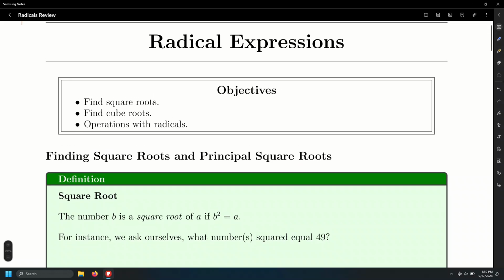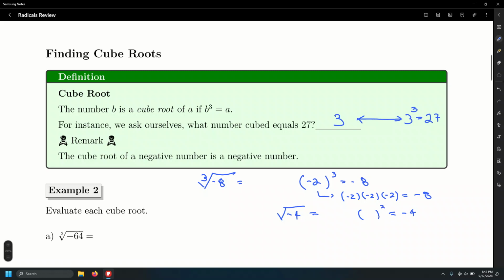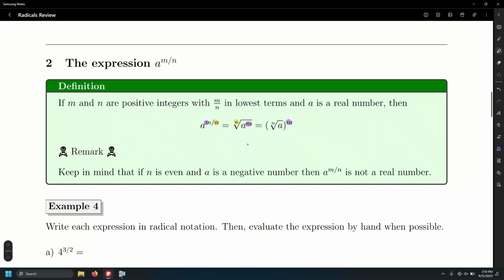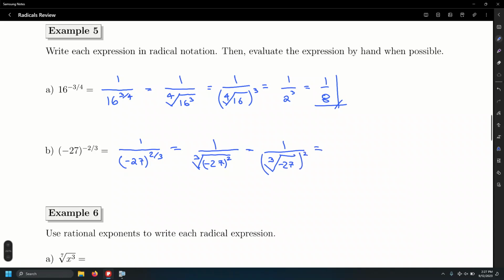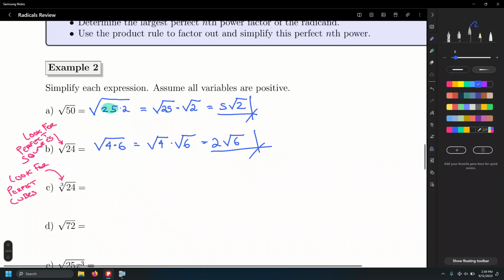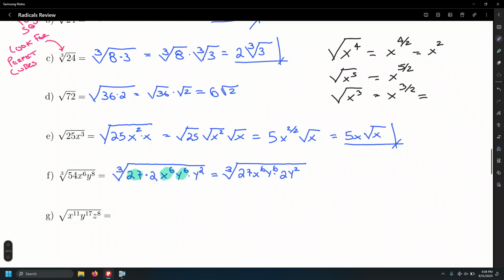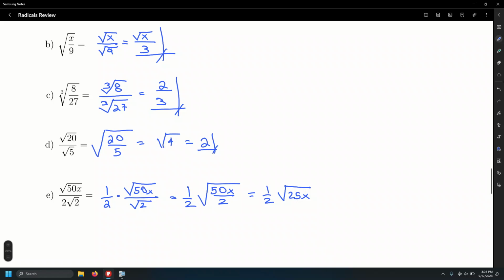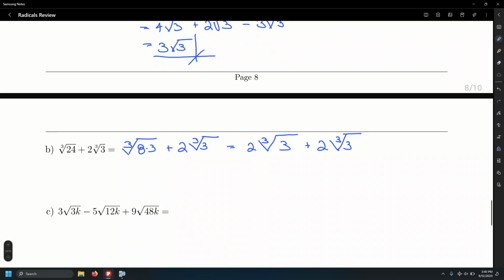Review: Radicals (part 1)